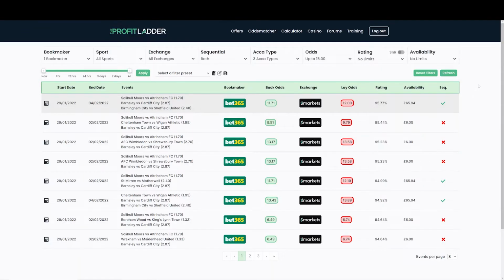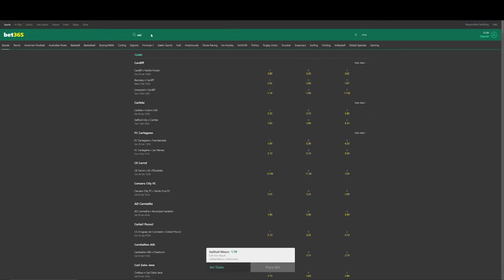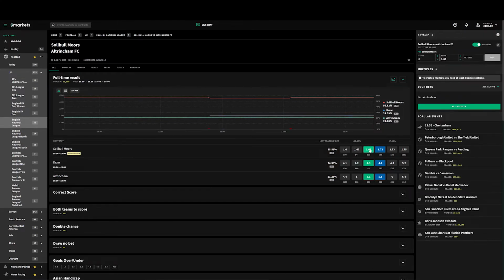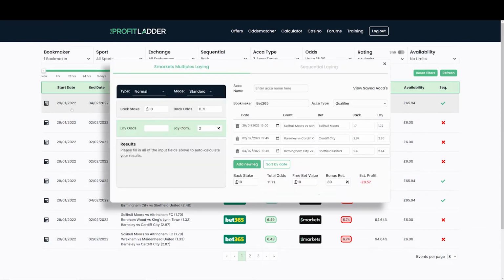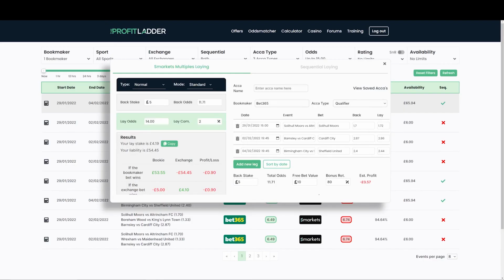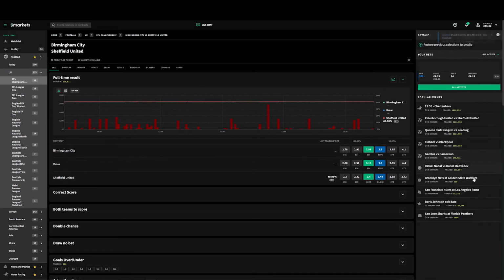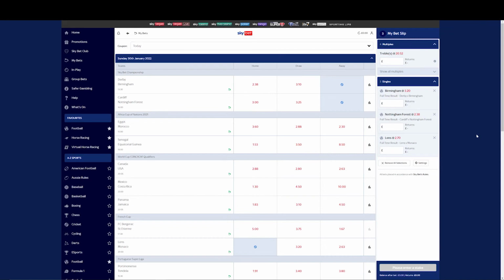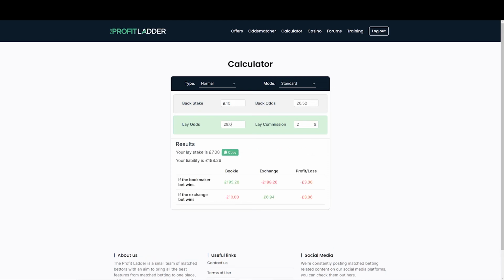The Best Way to Lay Accumulator Bets - Matched Betting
Hey everyone! In this video we talk about the best way to lay acca's when Matched Betting.

Earn up to £700 from matched betting by creating a FREE account with us